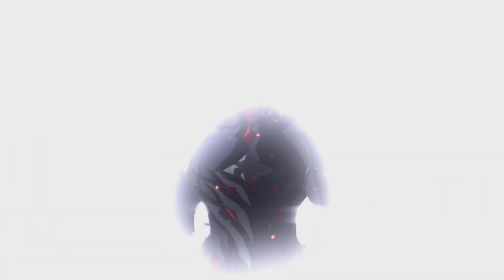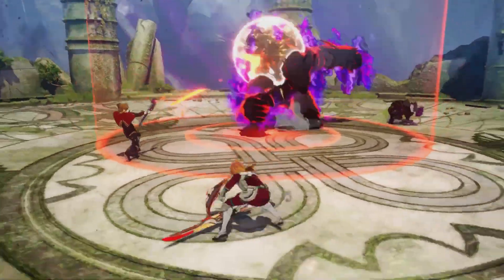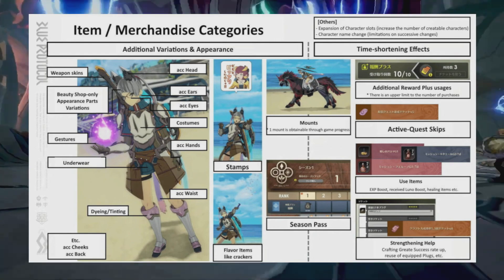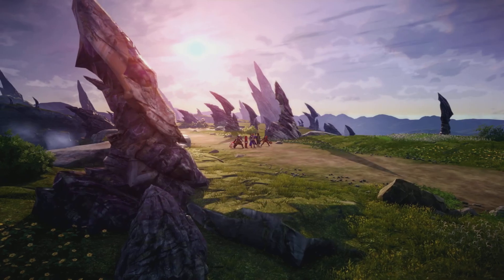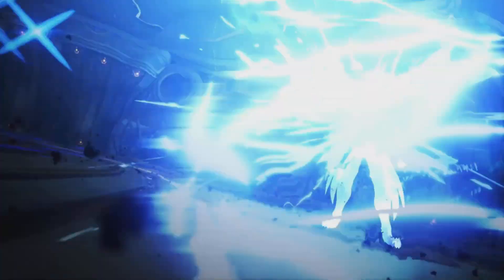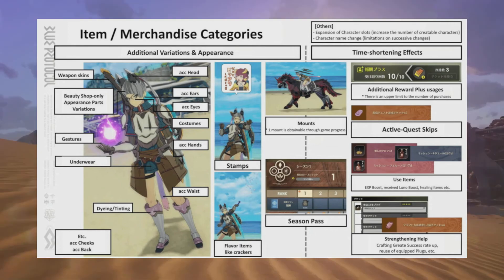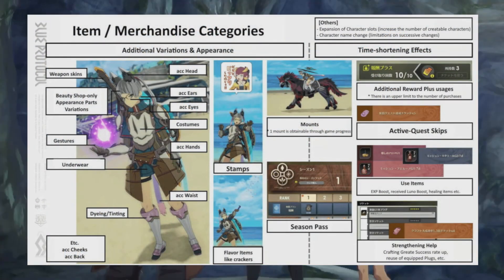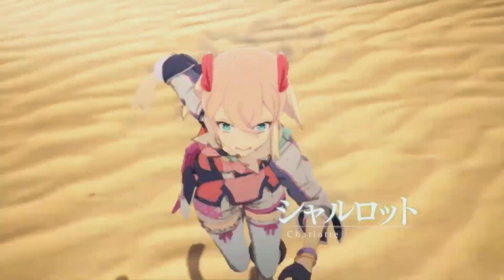Blue Protocol: Cash Shop & Monetization System! Here's Everything You Need To Know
One Of The Most Anticipated Games Shown At The Game Awards was Blue Protocol and Today we will be going over the Cash Shop and explaining how "Monitization" works in blue protocol, from paid items to free gear I got you covered in this video. enjoy.

🎬Timestamps
0:00​​ Intro
Outro